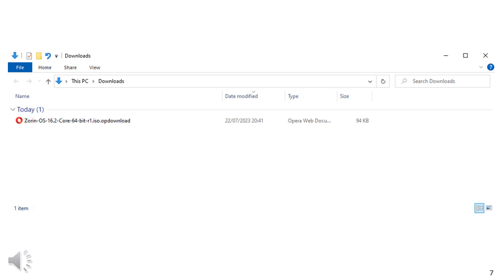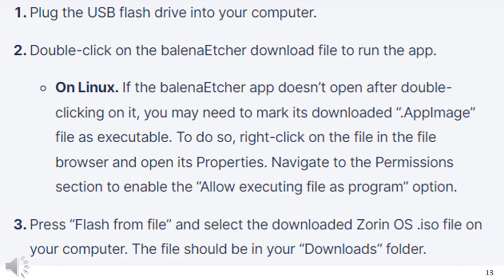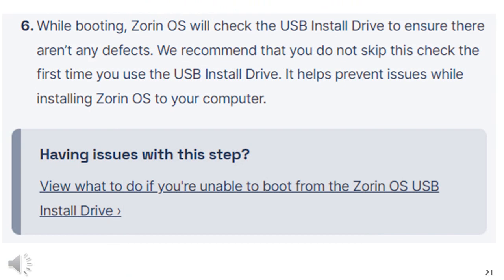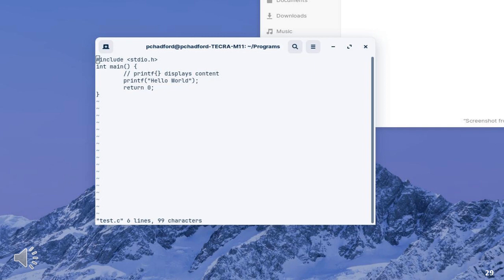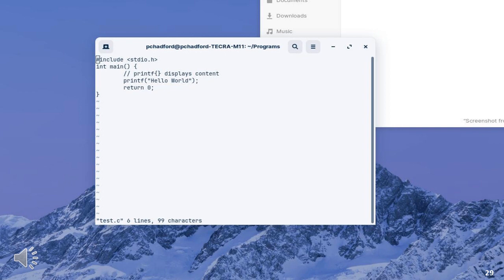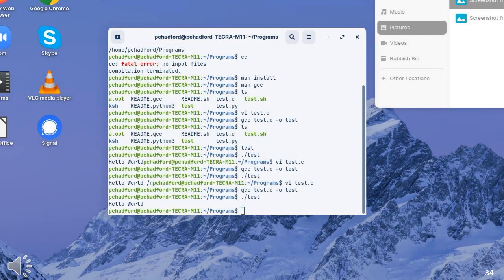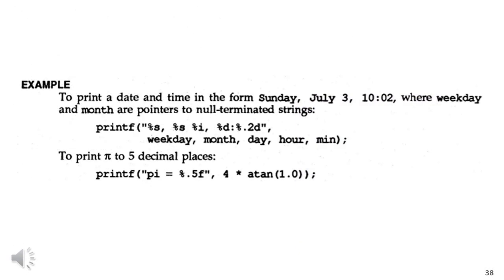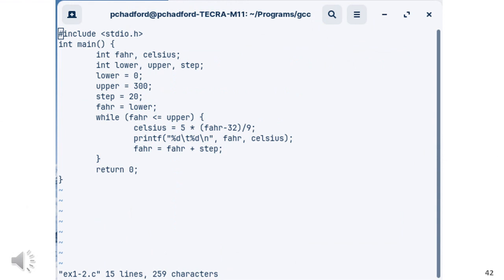s1e04: Information Technology: Execute a C Program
Tiel 04: Gedanken zur Informationstechnologie – Execute a C Program